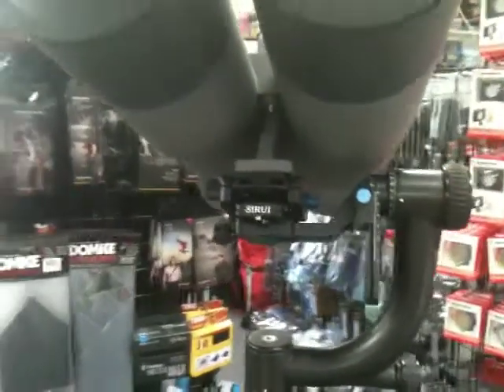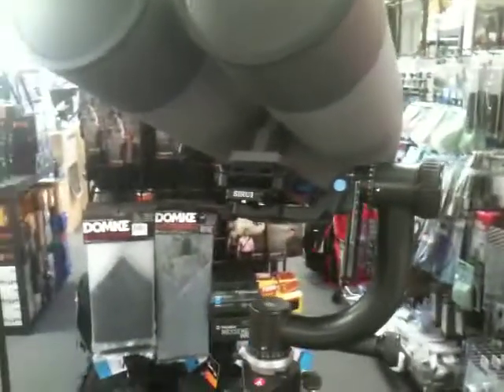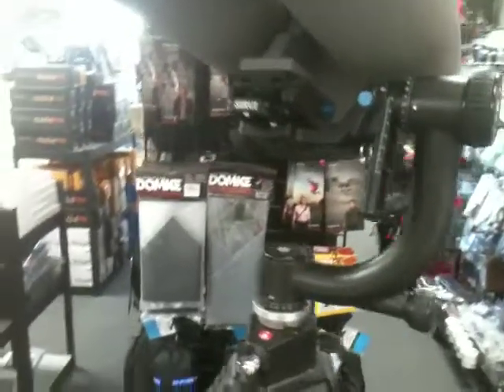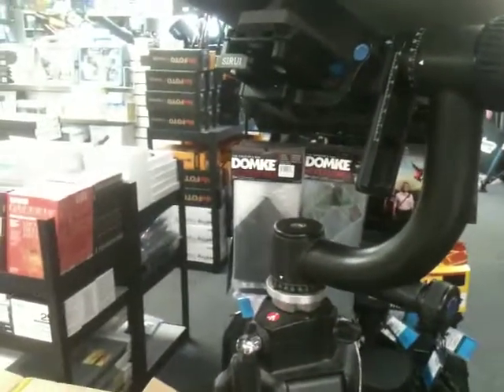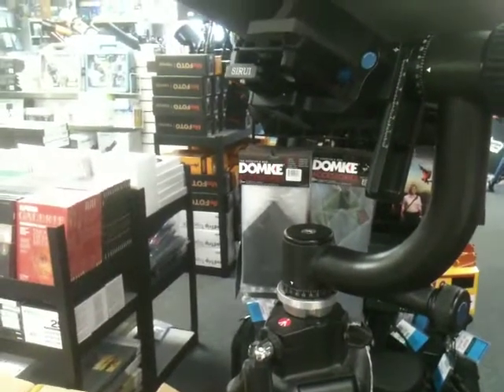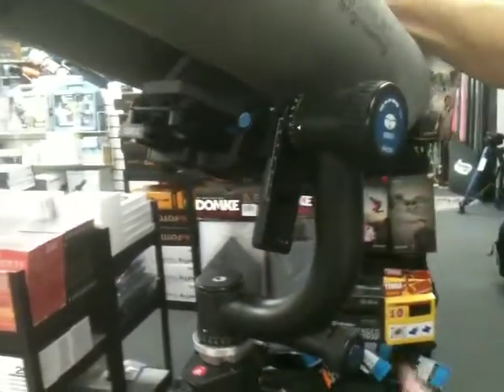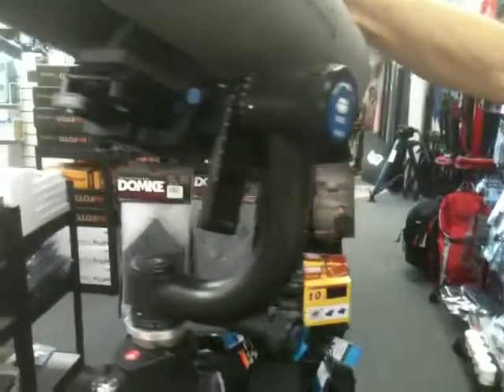Woodland Hills Camera and Telescopes - Lunt Engineering 100° Binoculars and Accessories